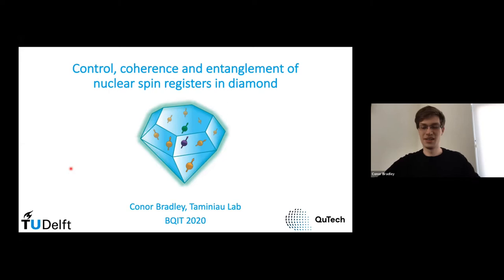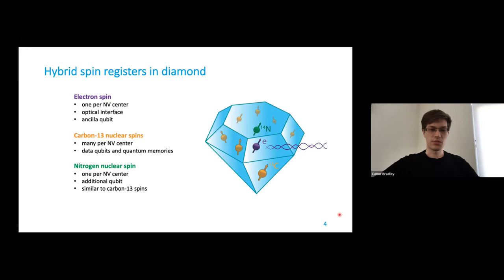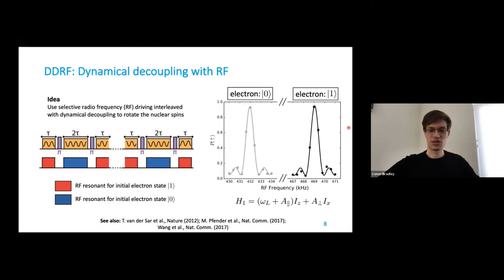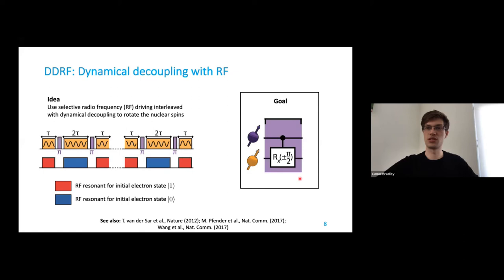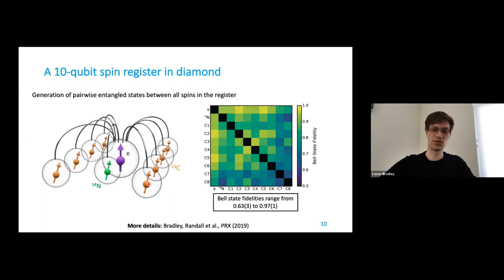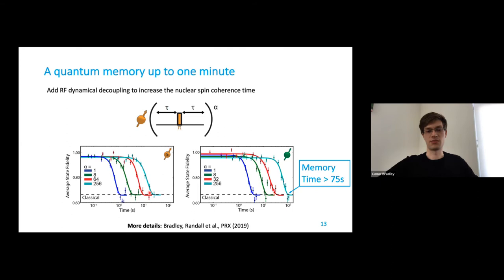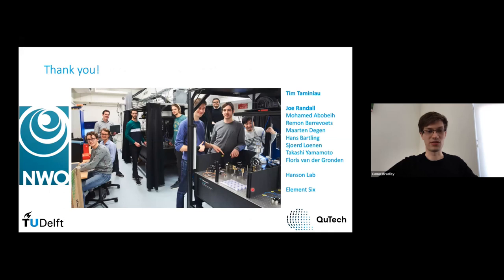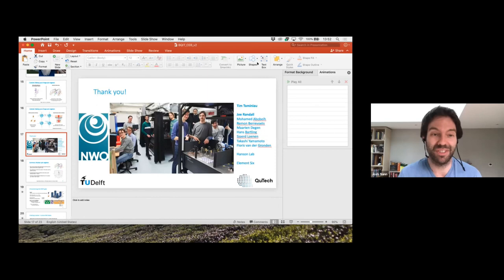BQIT 2020: Conor Bradley (TU Delft/QuTech) - Nuclear spin registers in diamond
Conor Bradley from TU Delft/QuTech gives his talk on "Control, coherence and entanglement of nuclear spin registers in diamond" - from session two, day one of the Virtual BQIT:20 workshop, chaired by Josh Nunn (University of Bath).